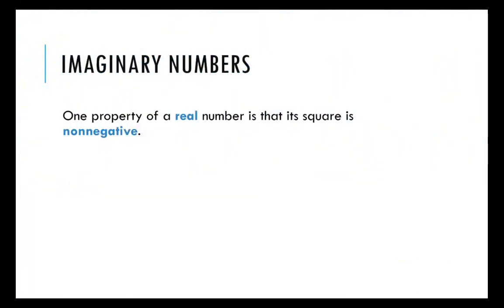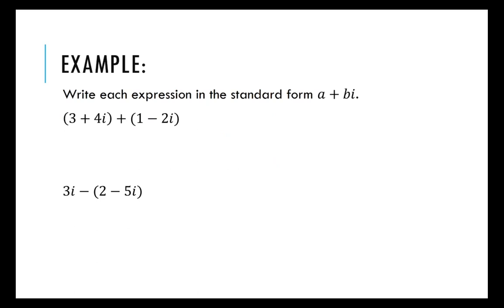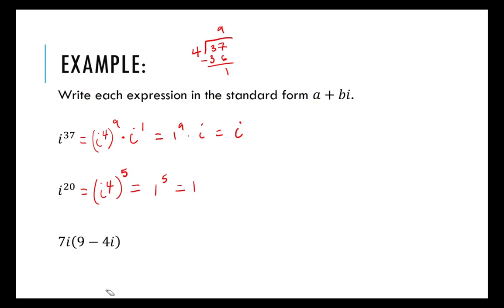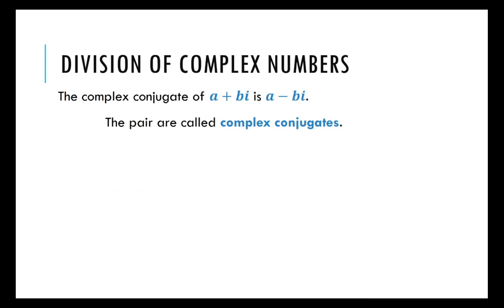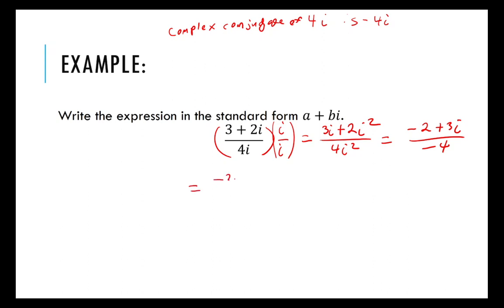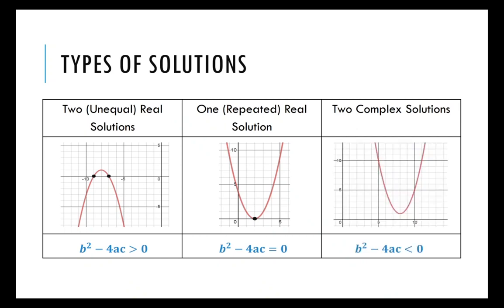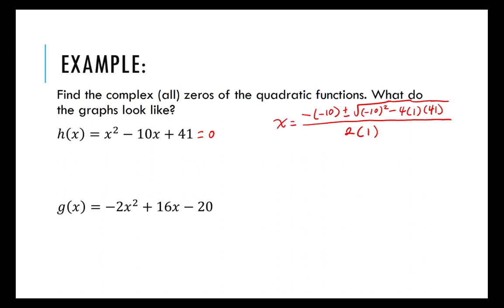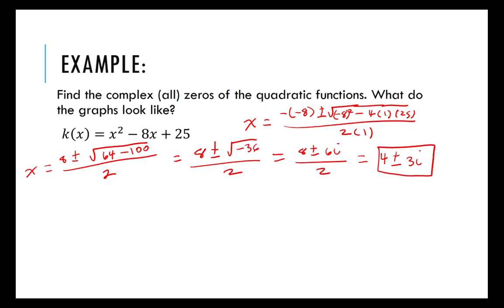11. MA 112: 2.7 A11 Complex Numbers and Zeros